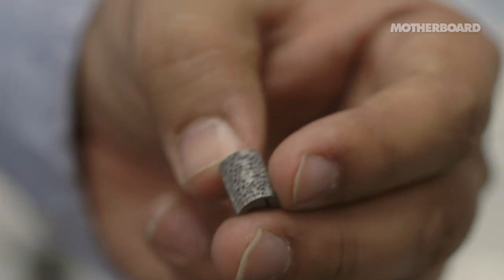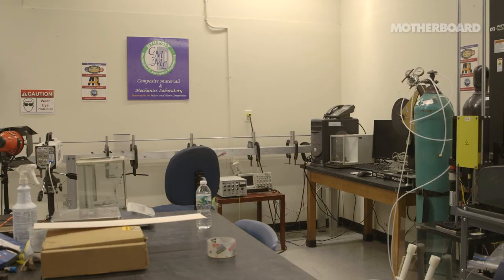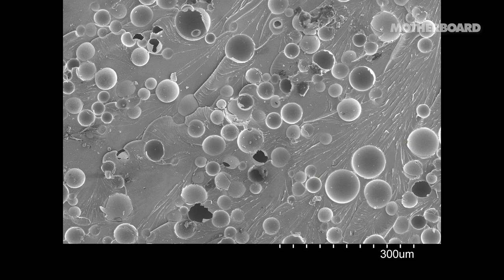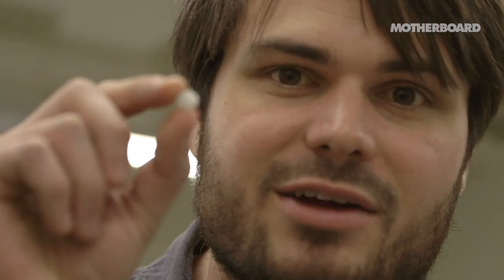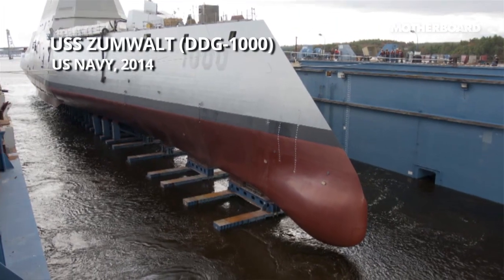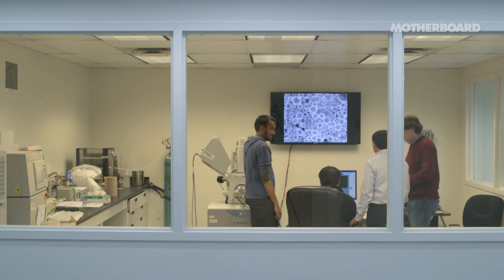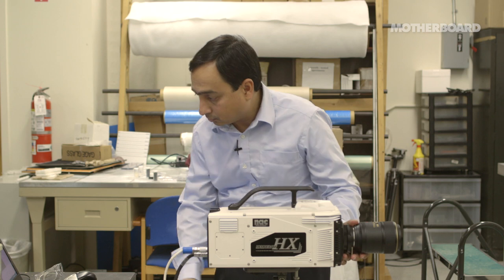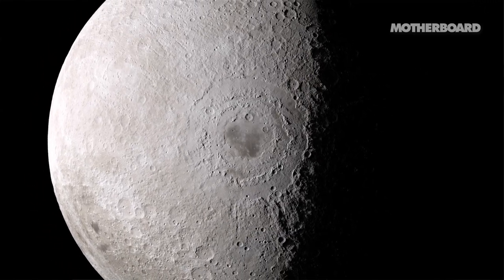Engineering The Strongest Foam in the World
As we race into the future of space travel, electric cars, and high impact sports, some of our biggest challenges are not actually how we design our future modes of transportation but what we actually build them with. It’s a brave new world, and with a new world, we need new materials. Unlike its soft padded equivalent, syntactic foam may be the material key to protecting ourselves in the future.